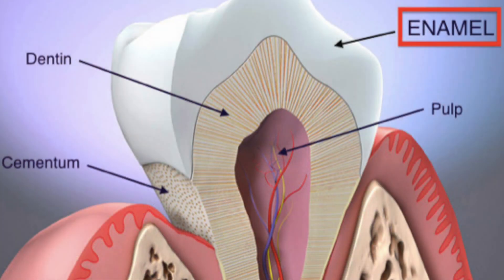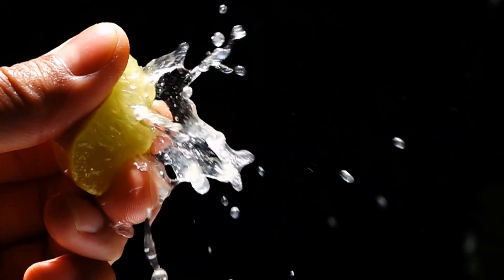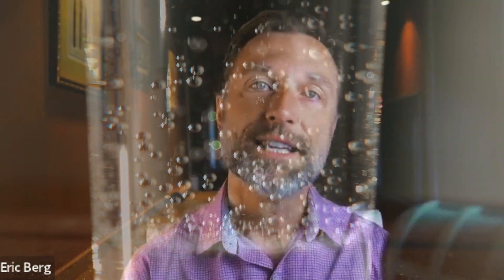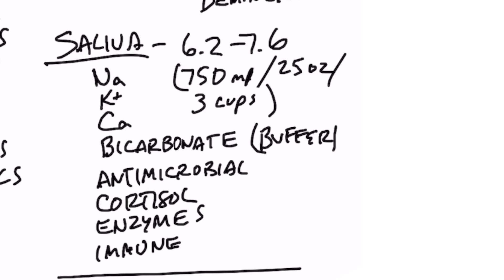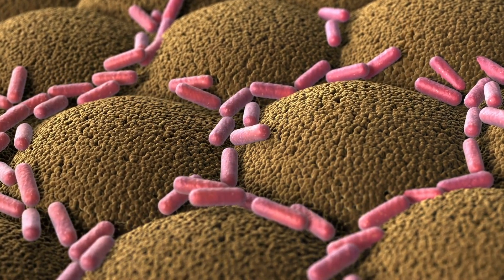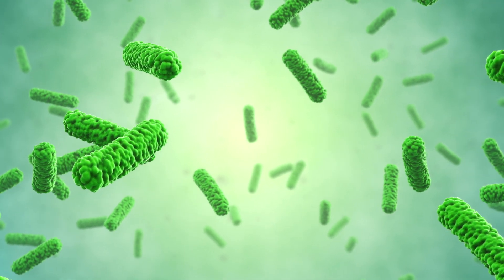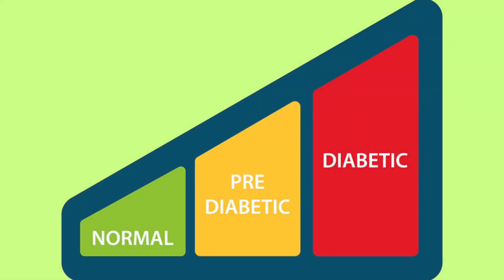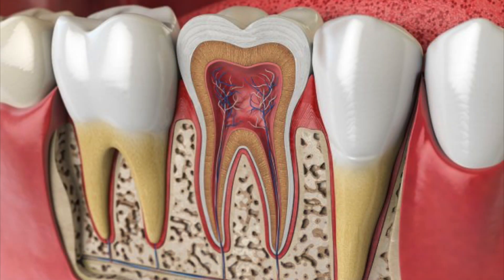The #1 Worst Drink That Dissolves Your Teeth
Tooth enamel is the hardest substance in the body, yet this drink can easily dissolve it. Find out what the worst drink for your teeth is.

0:00 Introduction: The worst drink for your teeth
0:30 What causes tooth demineralization?
5:40 What is the worst thing you can drink?
7:30 A deeper cause of tooth decay
9:20 Are lemon juice and apple cider vinegar ok for your teeth?
10:00 Check out my video on the benefits of apple cider vinegar and lemon water!

Let's talk about the worst drinks for your teeth. These drinks can dissolve the enamel around your teeth and give you cavities.

Soda is roughly 2.4 on the pH scale, meaning it's very acidic. Acidity contributes to the breakdown of minerals in your teeth. But, we also have to take into account how long your teeth are exposed to the acids. For example, if you have lemon water or coffee for a short period, this isn't as bad as drinking it all day long.

Another factor to consider is your own saliva. Your saliva is an important factor in buffering acids and reducing bacteria in your mouth.

Bacteria can change the pH in your mouth, making it more acidic. Bacteria are typically at the root of the cause of tooth demineralization. Carbohydrates and sugar indirectly make your mouth very acidic because they feed bacteria that produce acidic byproducts.

The worst thing you can drink for your teeth is something with acid and sugar, such as juice, soda, and sports drinks.

We also have to look at this issue from a different perspective. If someone has diabetes or insulin resistance, they have a chronic level of high blood glucose. This glucose can come into the teeth through the roots.

If we look at the gums, they require vitamin C, and when someone chronically exposes their mouth to sugar, the body won't absorb vitamin C. Gingivitis and bleeding, or swollen gums are big symptoms of a vitamin C deficiency.

If you're on a low-carb diet, you don't need to be concerned about drinking lemon juice or apple cider vinegar diluted in water. But, using a straw and flushing out your mouth after can also help if you're concerned.

I hope this increases your awareness of the worst drink for your teeth.